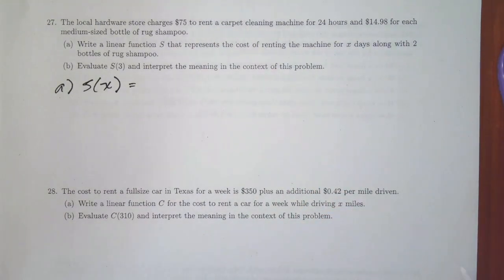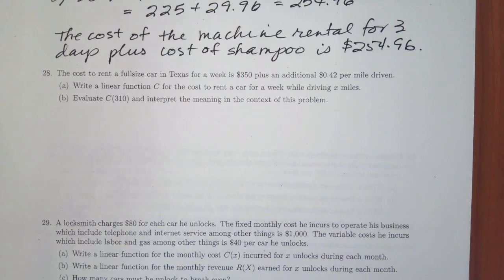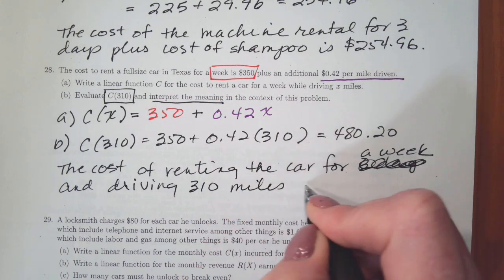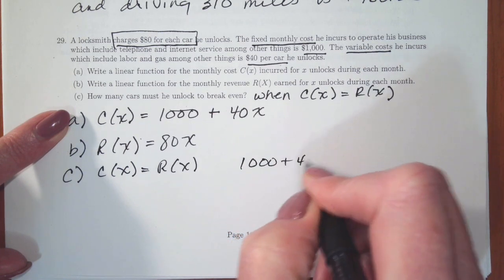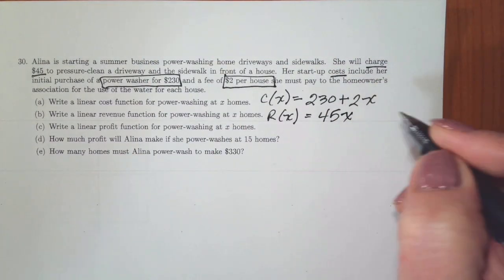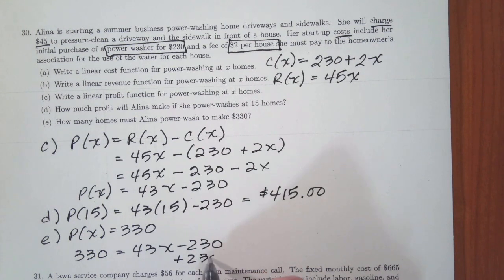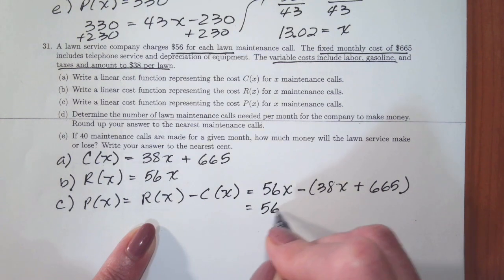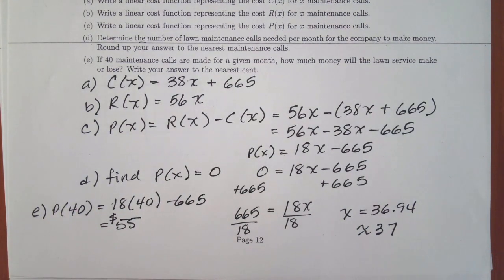CAPC unit 3 Review 27 to 31